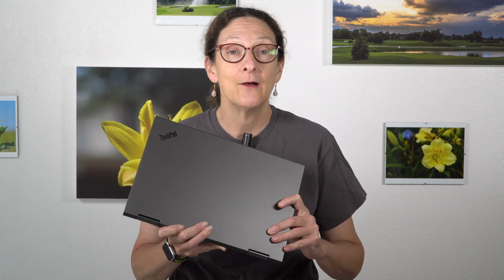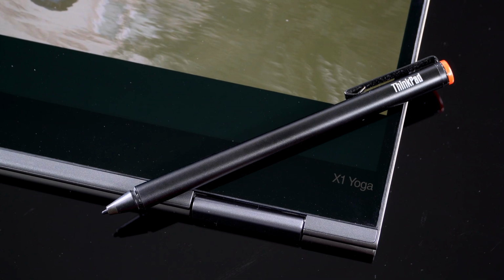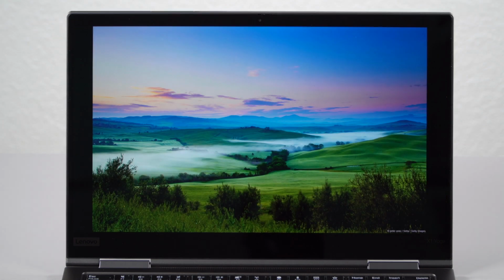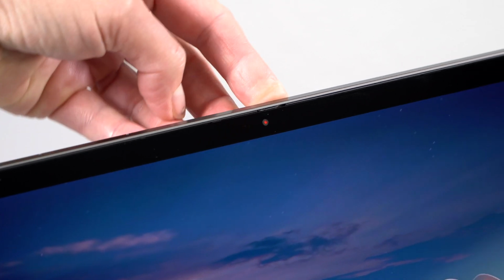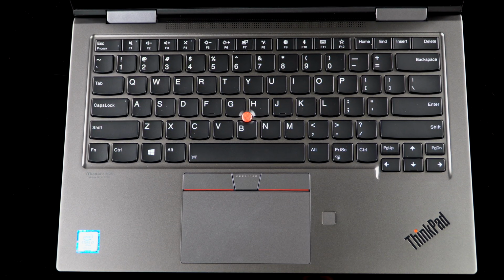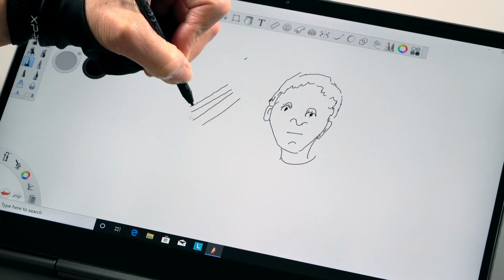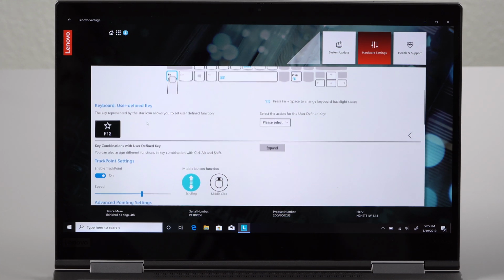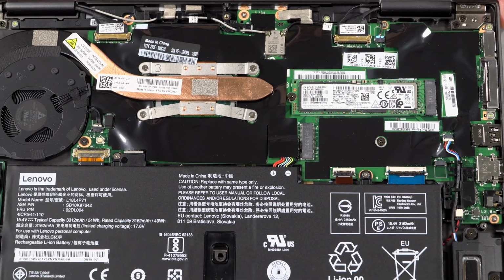Lenovo ThinkPad X1 Yoga 4th Gen Review (2019)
Lisa Gade reviews the 2019 Lenovo ThinkPad X1 Yoga 4th gen. The popular X1 with the 360 degree hinges has a smaller footprint and has a nearly identical chassis to the ThinkPad X1 Carbon 7th gen. The business Ultrabook / convertible has a 14” display, Intel 8th gen Whiskey lake quad core processors, a fast M.2 NVMe SSD, optional 4G LTE, fingerprint scanner, aluminum casing, optional Windows Hello IR camera and an MS Precision trackpad. It has a touch screen and supports the Lenovo ThinkPad Pen (Wacom AES digitizer). The laptop is available  with low power full HD, WQHD and 4K HDR display options.